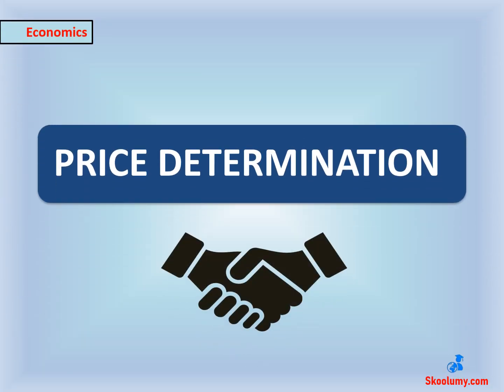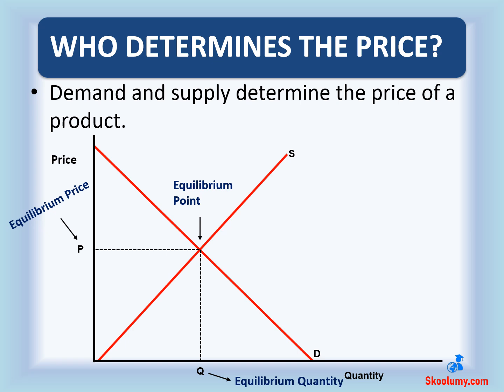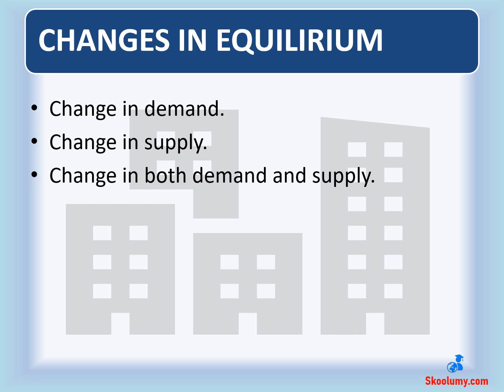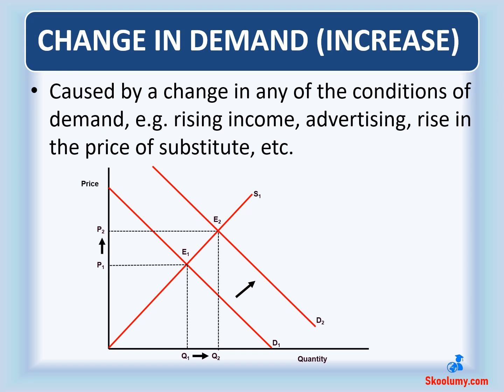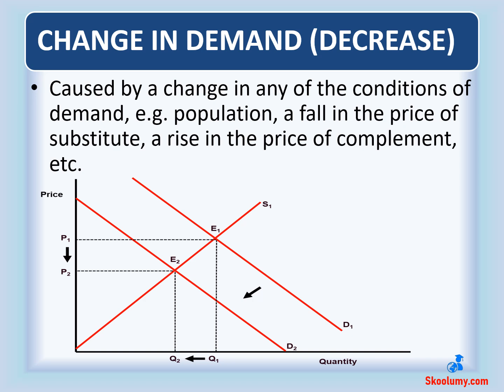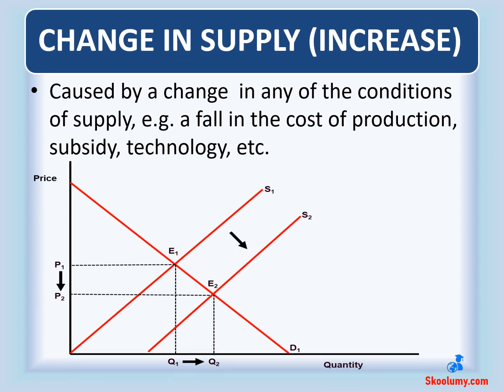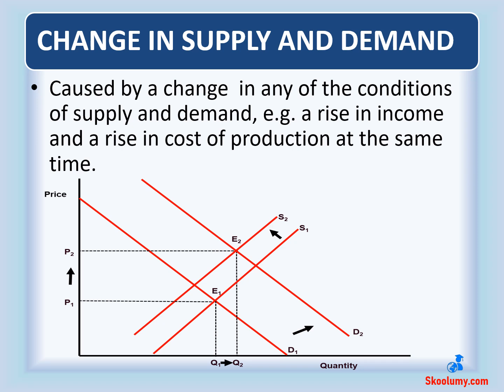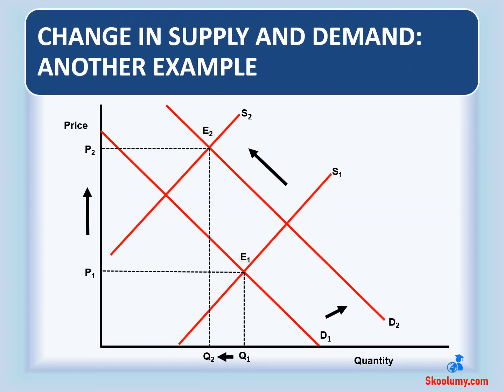Determination of price | O Level & A Level Economics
In this video, we delve into the fascinating world of market prices and explore how they are determined. Join us as we break down the factors that influence pricing in the market and gain a deeper understanding of this essential economic concept.